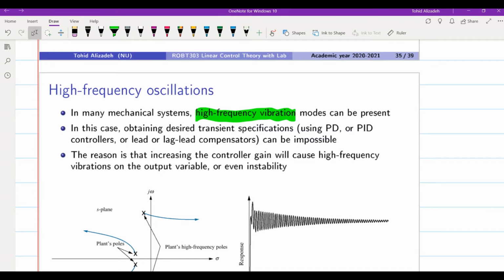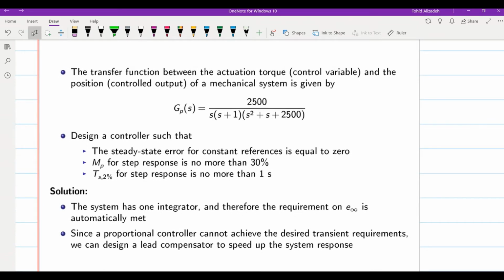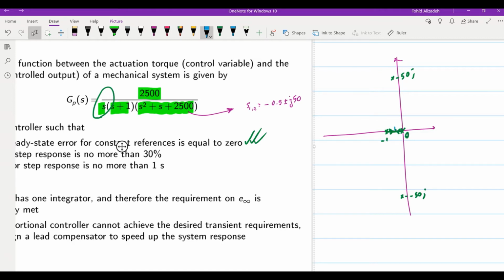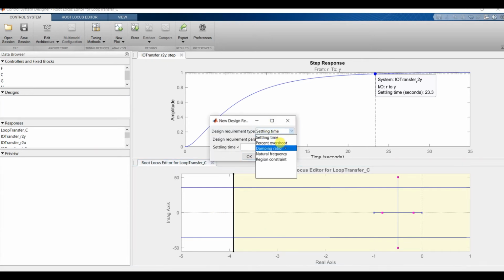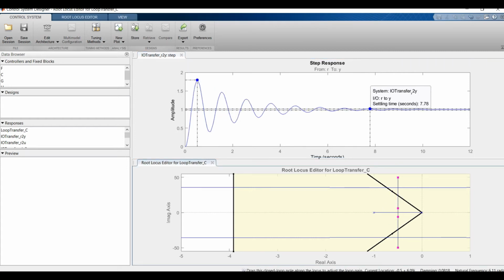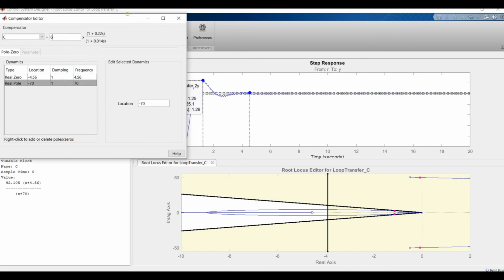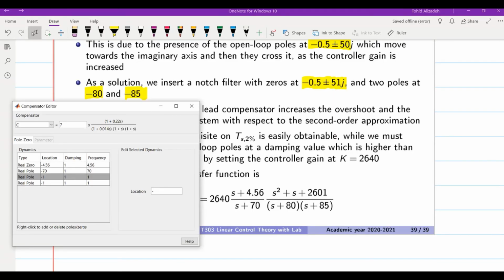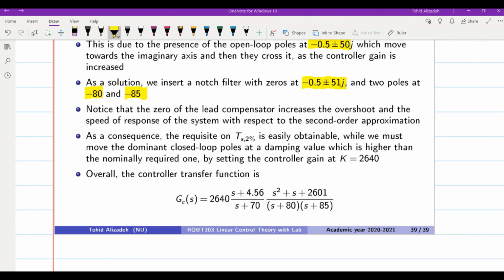ROBT 303 - Lecture 13.03 - Root-Locus synthesis: Designing notch filters (Slides 35-39)